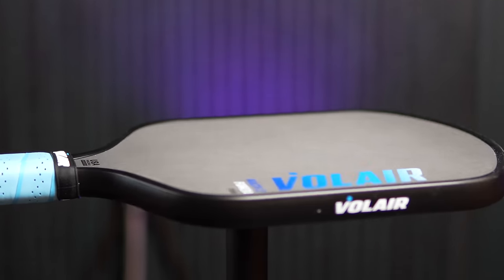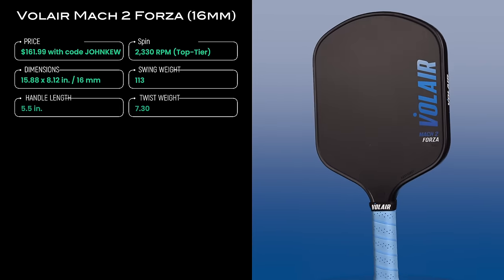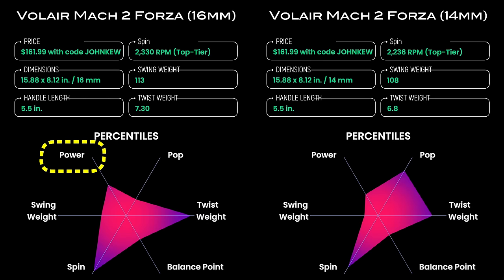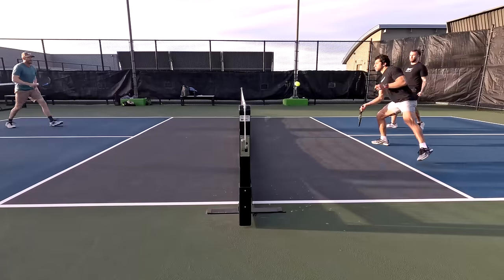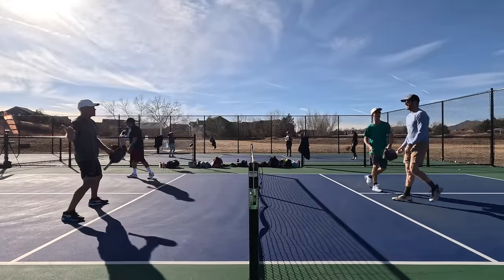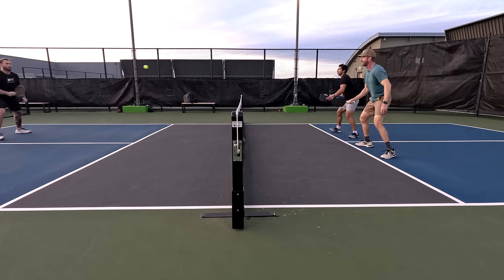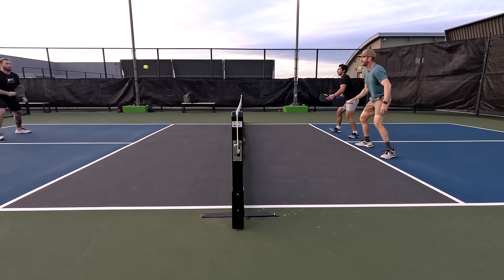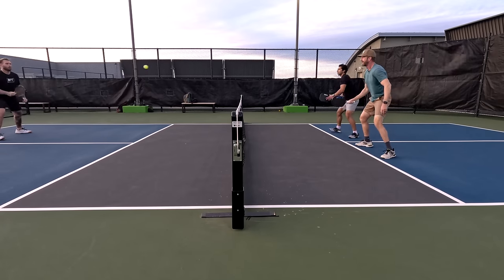Volair Mach 2 Forza Review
Jump to Sections:
0:00 Introduction
0:27 Paddle Specs
5:13 Feel & Gameplay
12:22 Final Thoughts